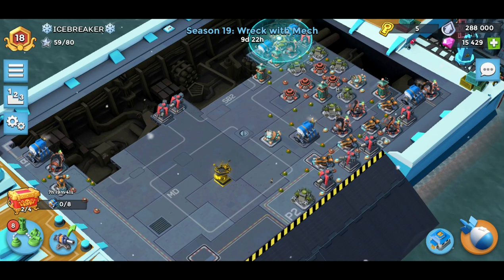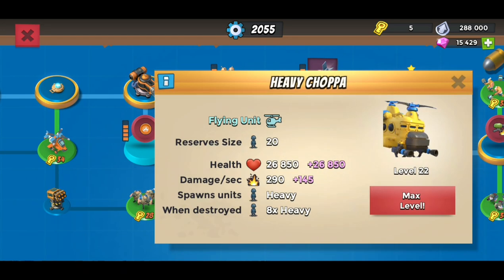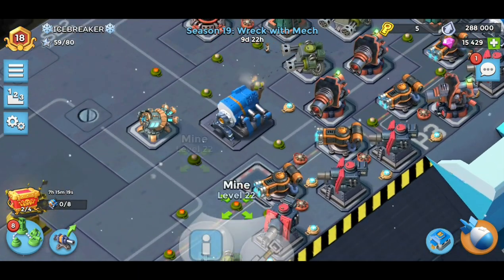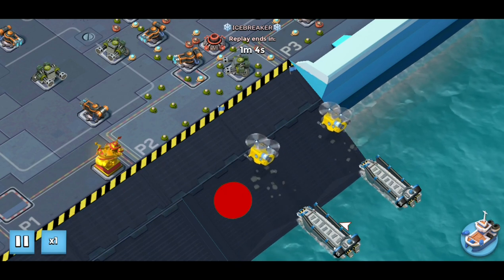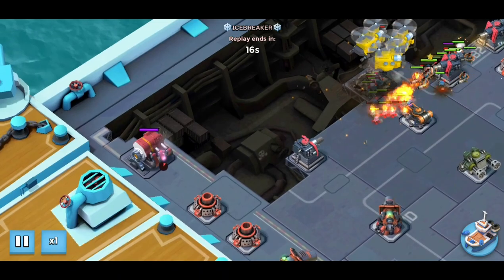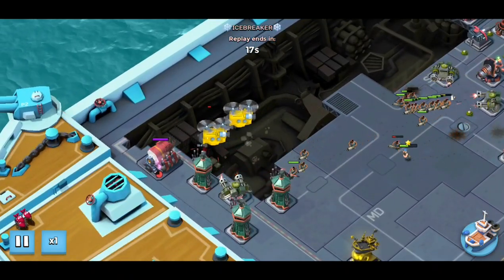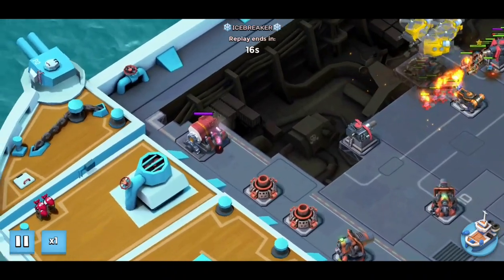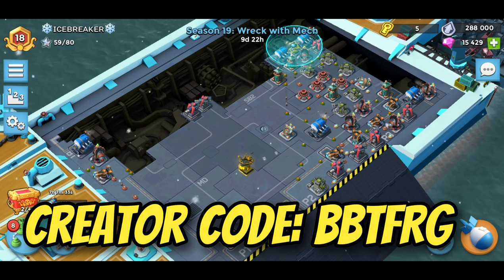How To Use Seekers At 5 ER! - Boom Beach Warships Season 19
5 ER strategy using seekers and HC to dominate (mostly) the competition!

Use Code BBTFRG in the shop!

Credits -